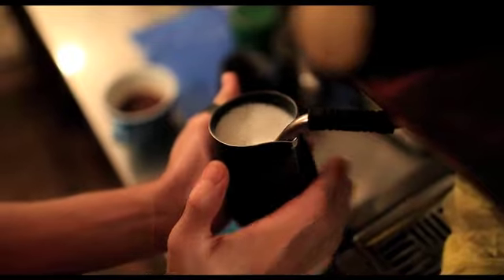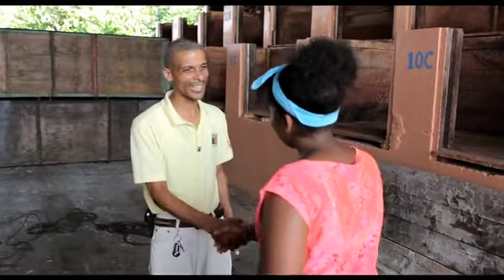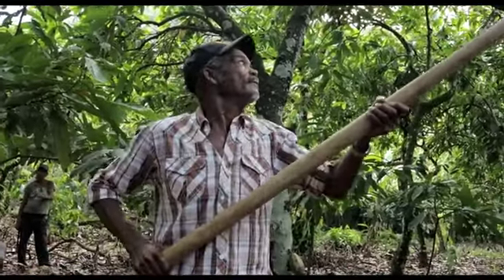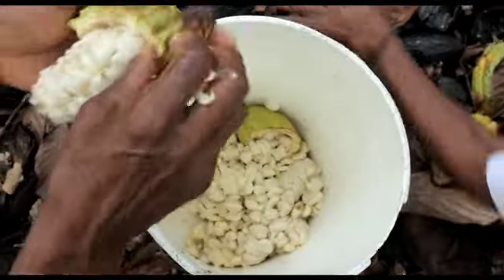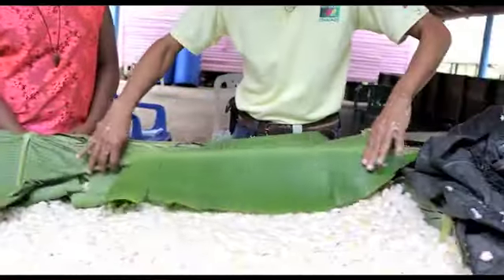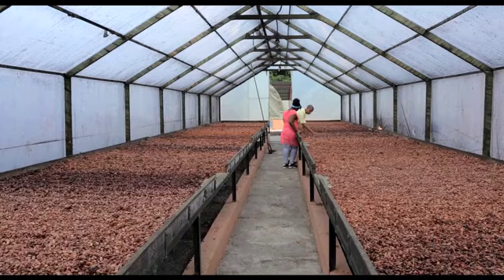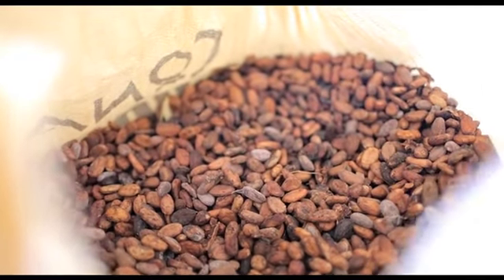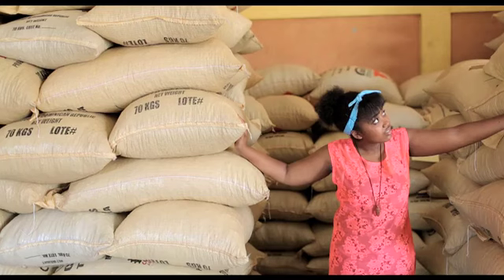My Fairtrade Adventure Part 1 Where does my food come from for ages 12 to 16